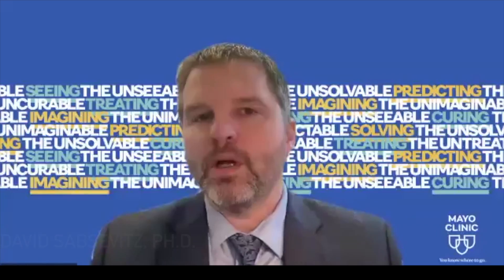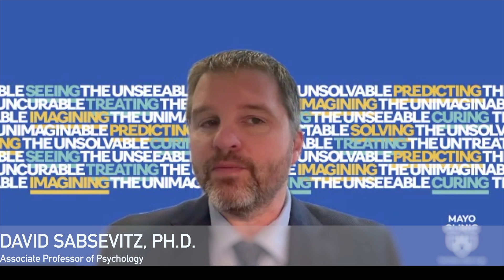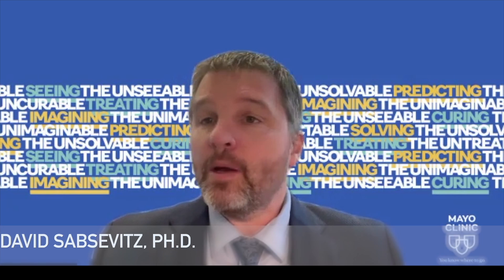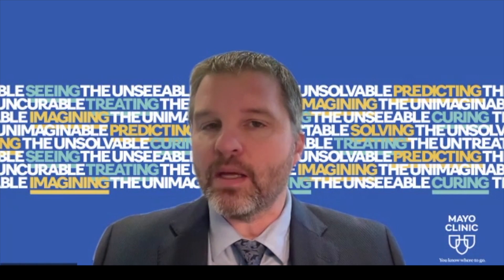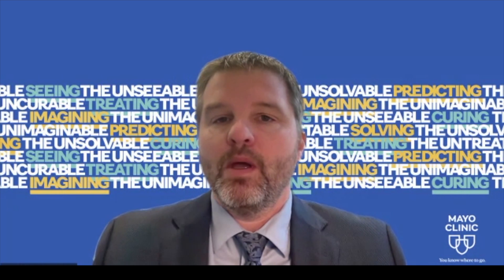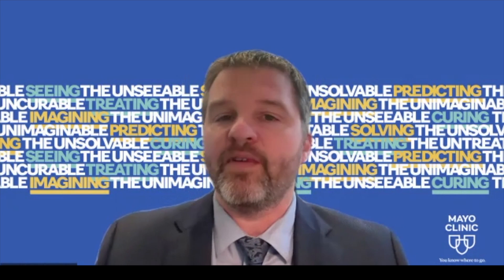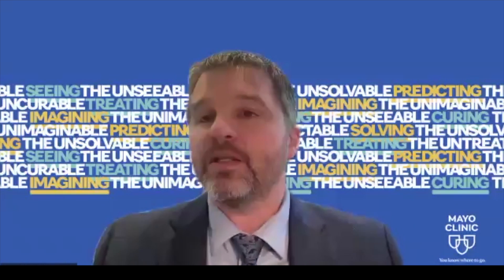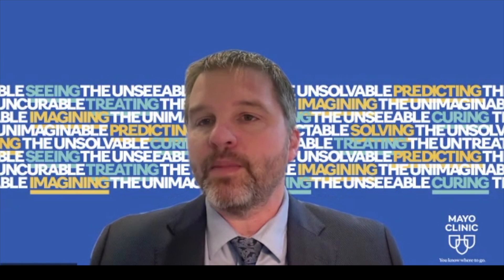Awake Craniotomy Program Implementation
Paper titled “ Awake Craniotomy Implementation Program” by Dr. Garcia et al. (2024)